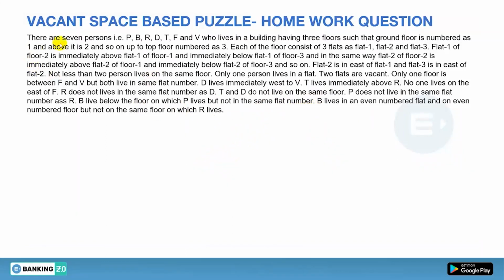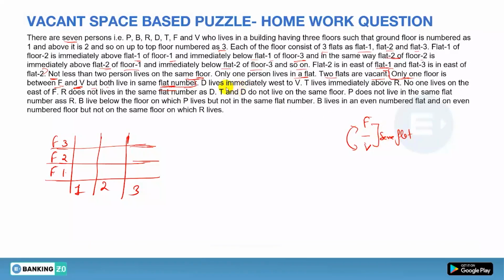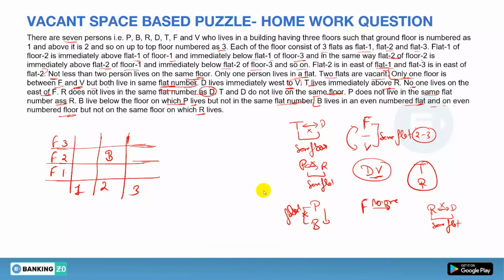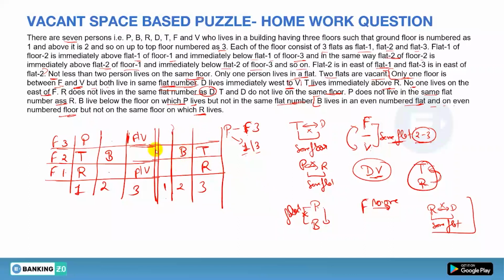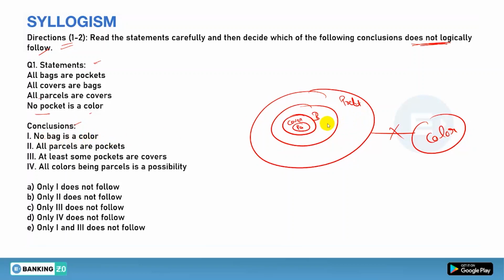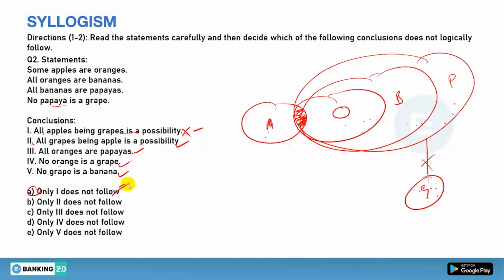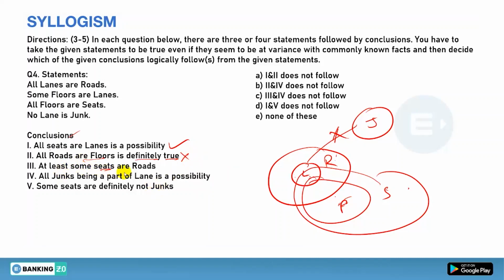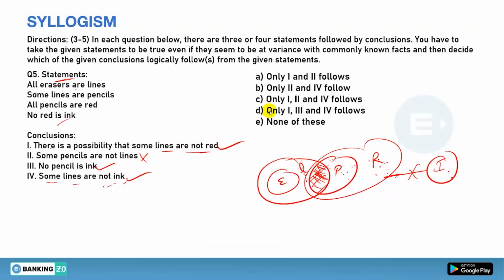FREE QUANT AND REASONING CRASH COURSE DAY 22 | SYLLOGISM BY KASHISH SIR |ENTRI APP BANKING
In this Free Quant and Reasoning Crash Course video by Entri's top faculty Kashish sir explains about Syllogism. This video will be very helpful for students who are preparing for upcoming bank exams like IBPS RRB PO/Clerk, SBI PO/Clerk, RBI, Canara bank and all other bank exams.